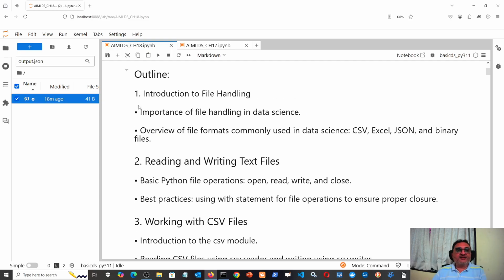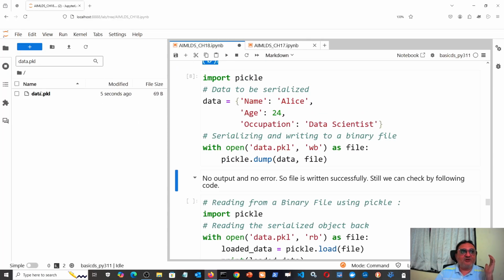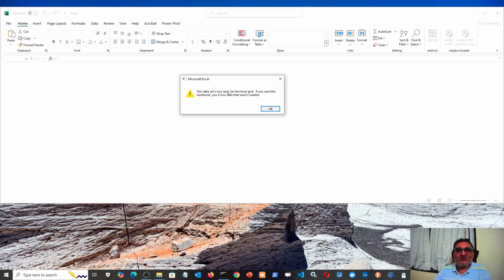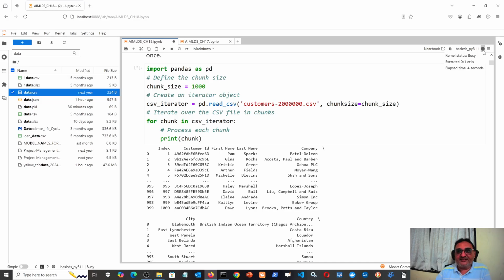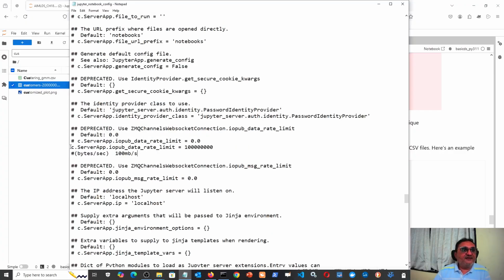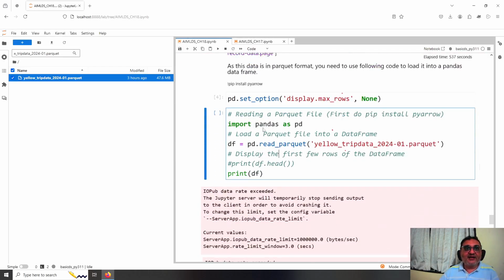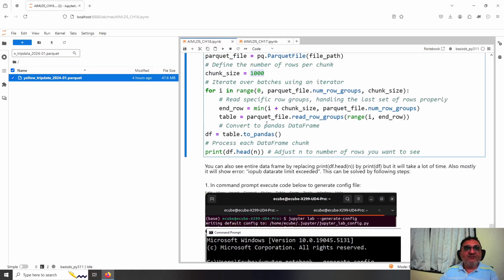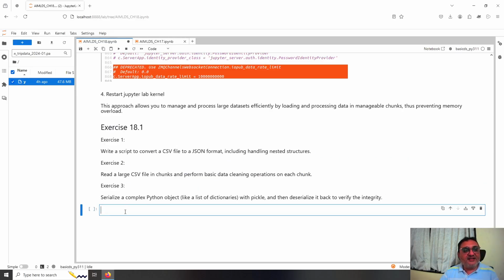CH18_L3 FILE HANDLING IN PYTHON (binary, big data)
Explains the concept of serialization, binary (pickle) files and handling big data (paraquet)